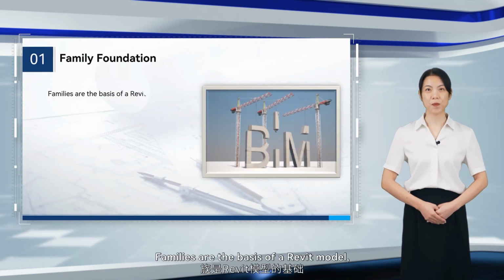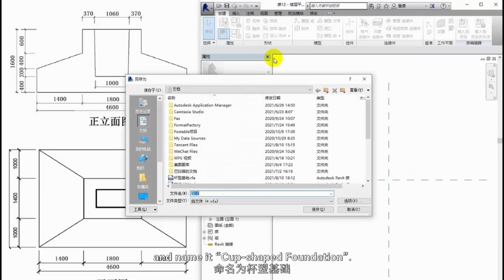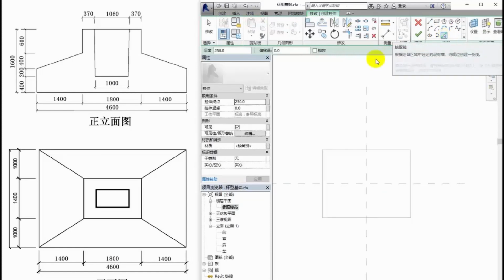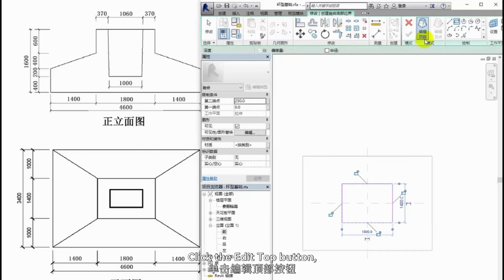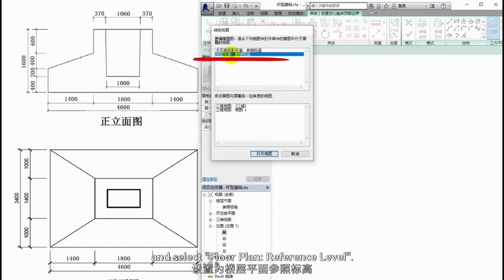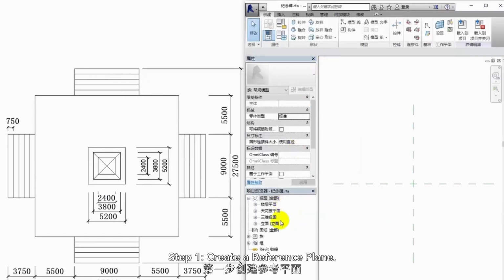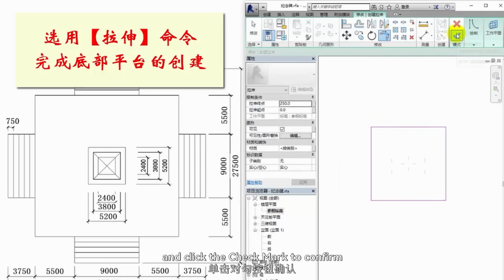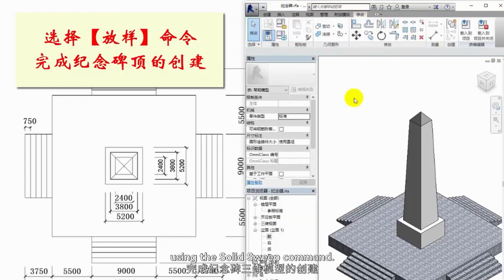5.Blend Command Model Volume and Monument